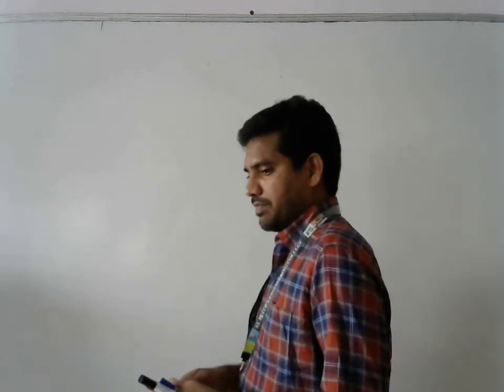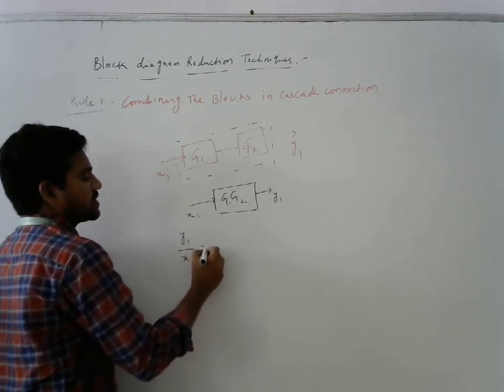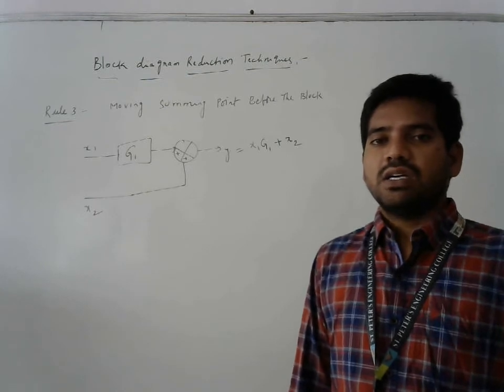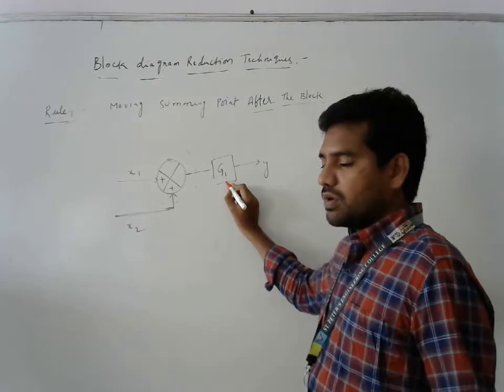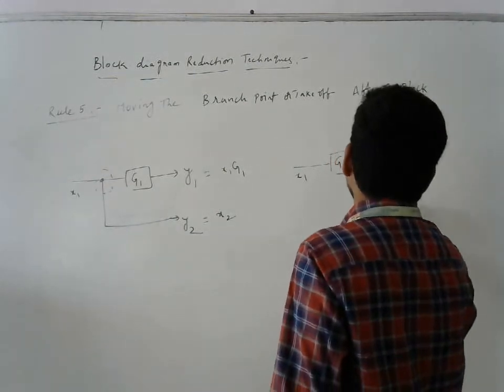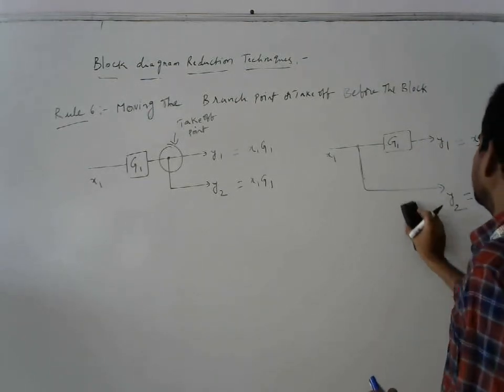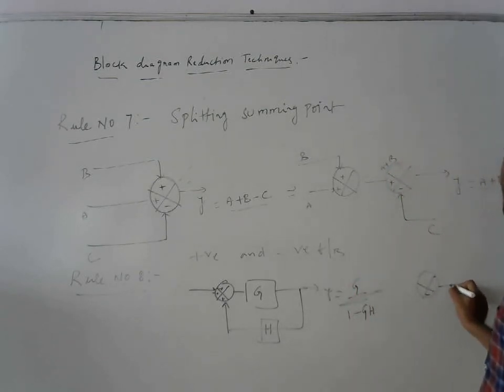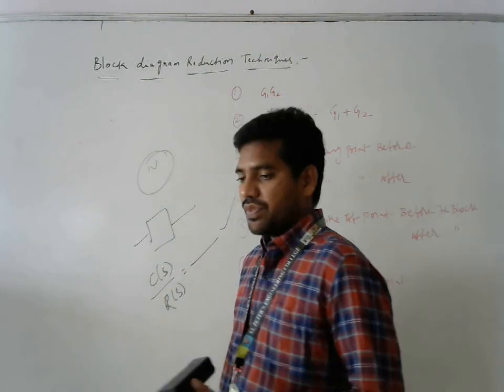BLOCK DIAGRAM REDUCTION TECHNIQUES